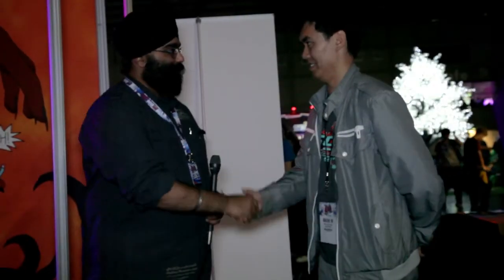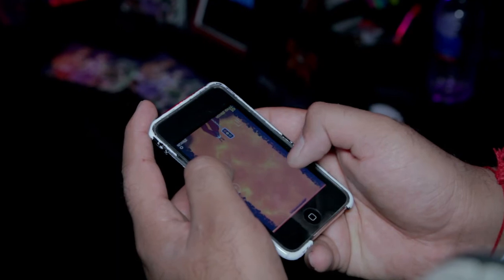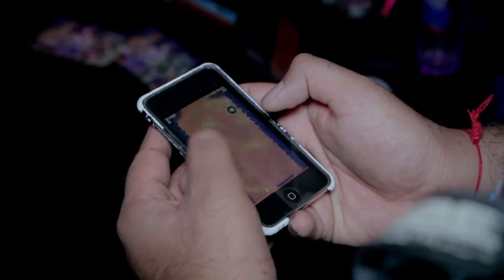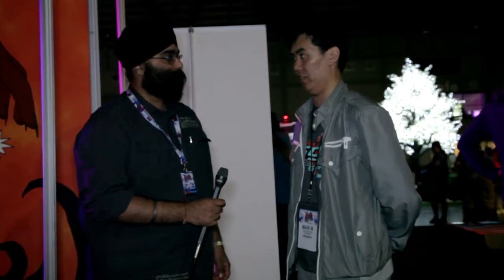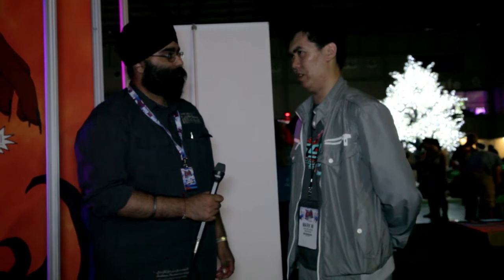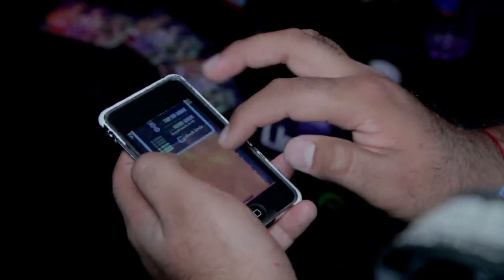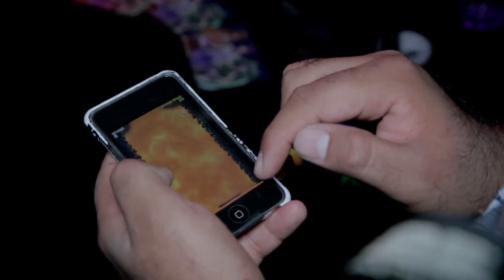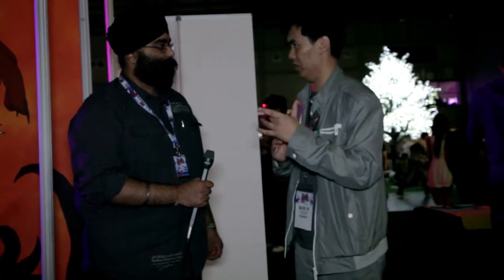EB Expo 2013 - Home Grown Gaming: Eternal Pain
Indy talks to Mark about Eternal Pain.

Like the music? Listen to (and hopefully buy) the official Dropchord soundtrack by Double Fine Productions!